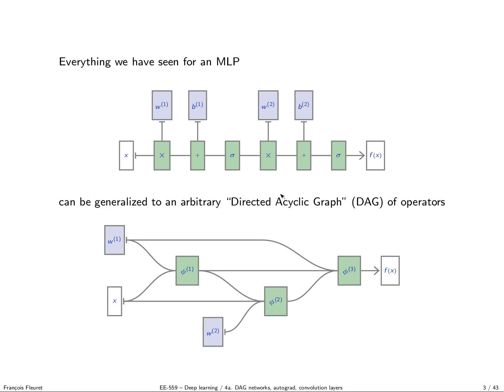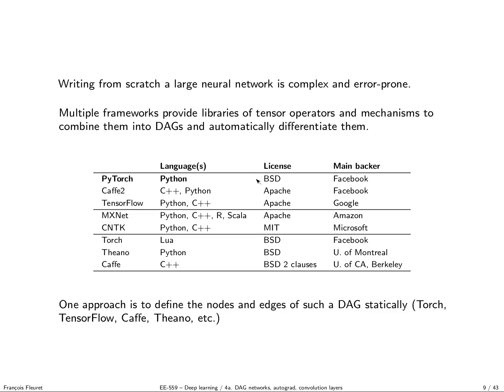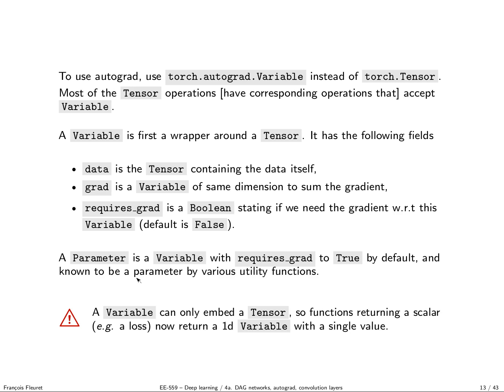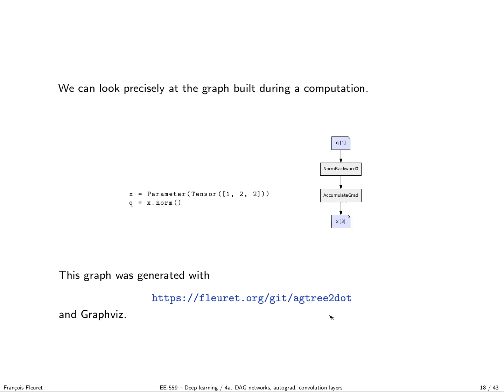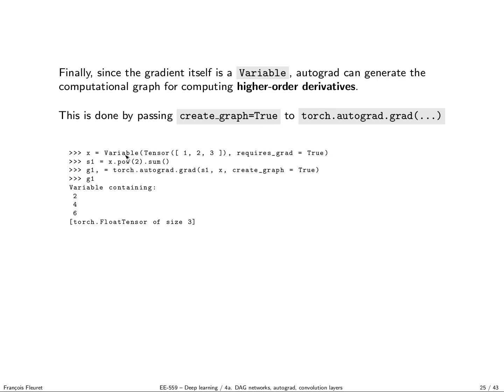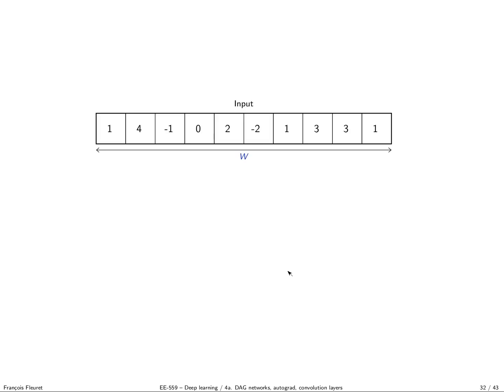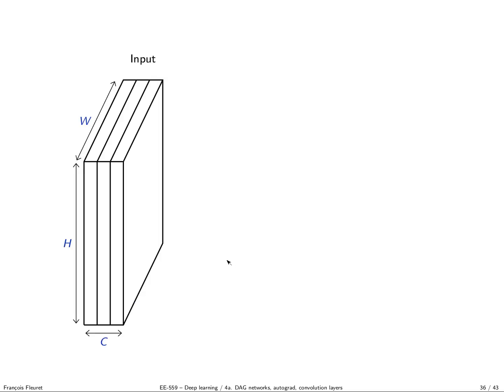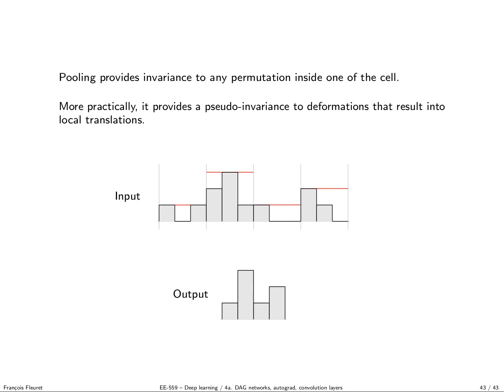LECTURE 4a – CONVOLUTIONAL NETWORKS AND AUTOGRAD [Deep Learning EPFL]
Generalized acyclic graph networks,  torch.autograd, batch processing, convolutional layers and pooling,  torch.nn.Module.